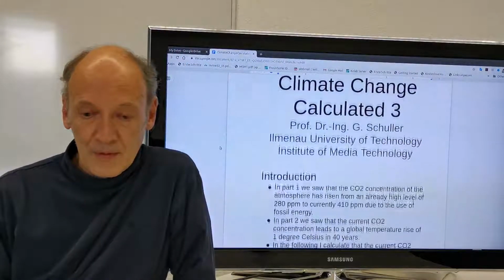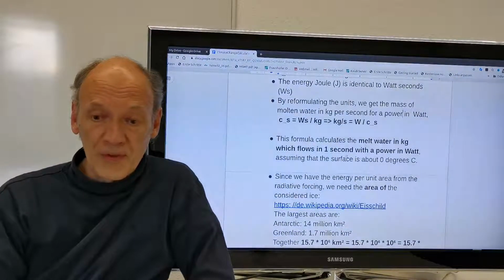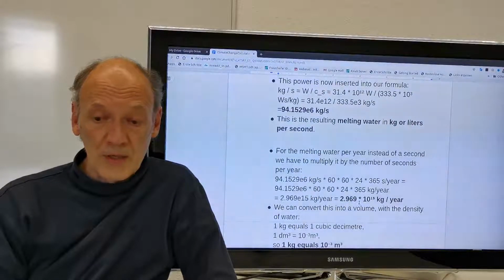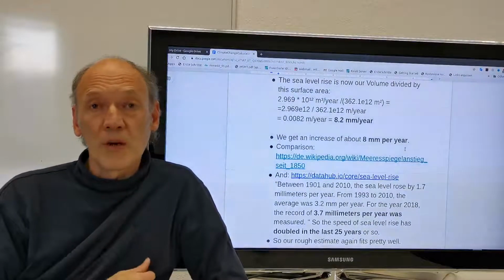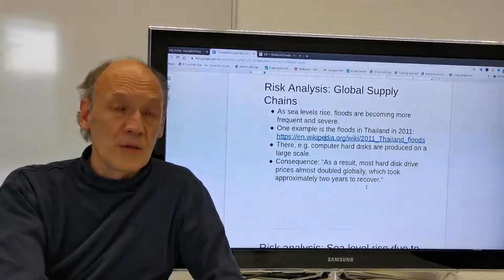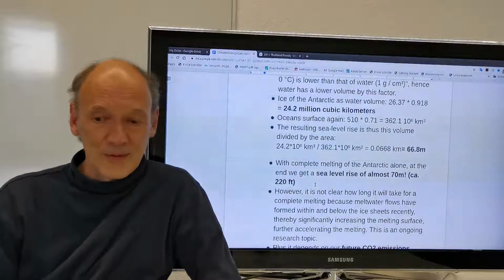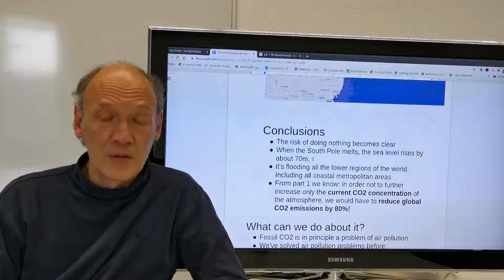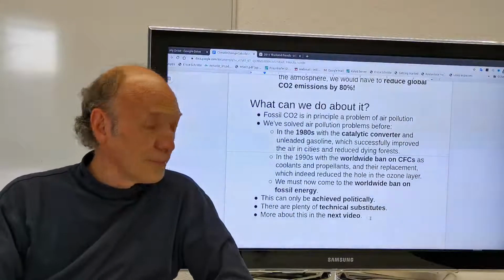Climate Change Calculated, Part 3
Can media reports and scientists be trusted with respect to climate change? Natural sciences are made in such a way that results can be calculated and verified. Media reports can also be checked in this way.
In the third part of the series we answer the question: What sea-level rise can we expect? We look at the latent heat of ice and calculate the melting speed using the radiative forcing of the increased CO2 concentration in the atmosphere, and calculate the rise of the sea level using the surface area of the oceans.